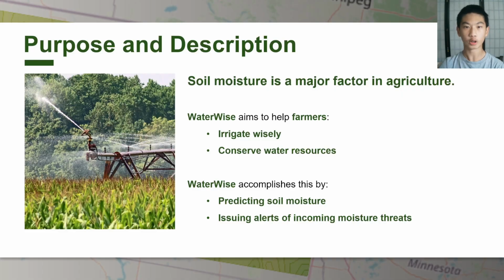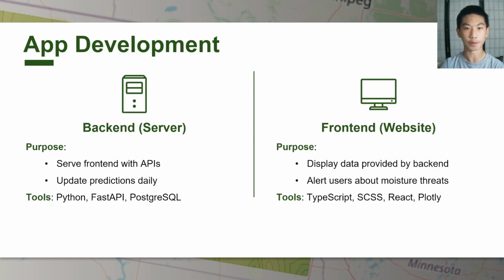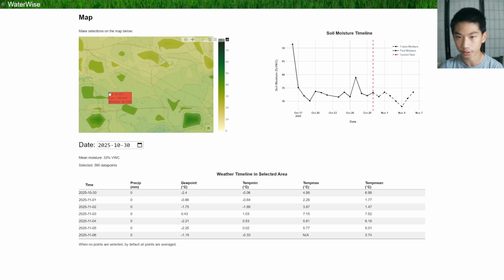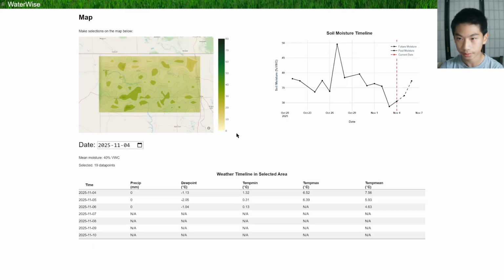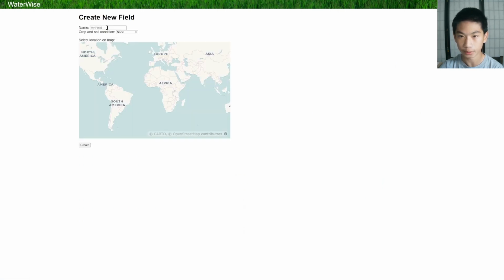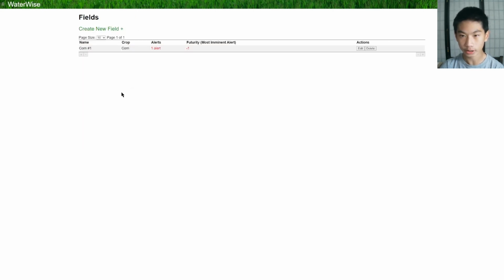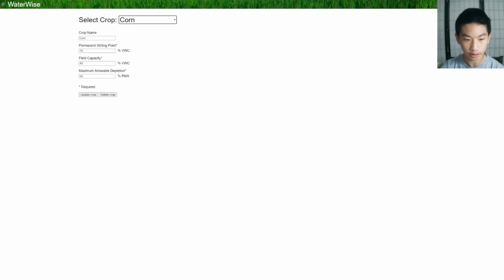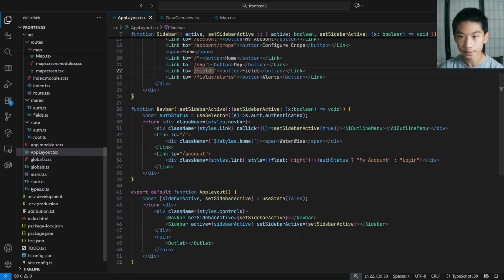WaterWise Demonstration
Demonstration video for WaterWise